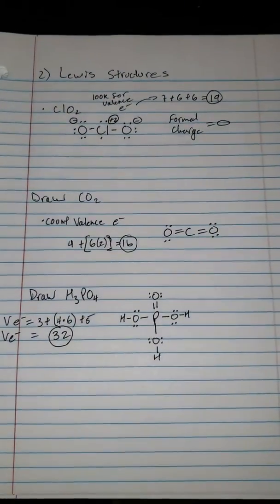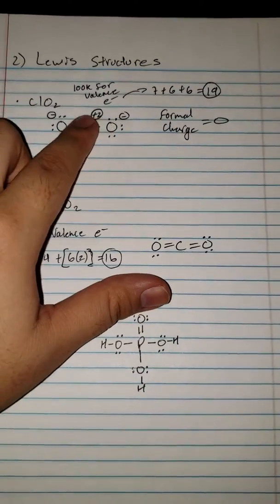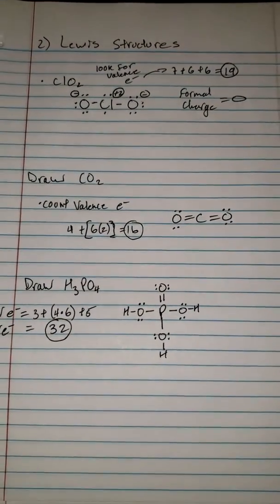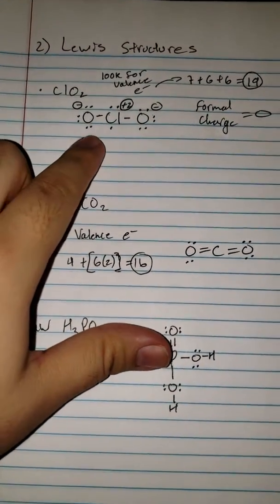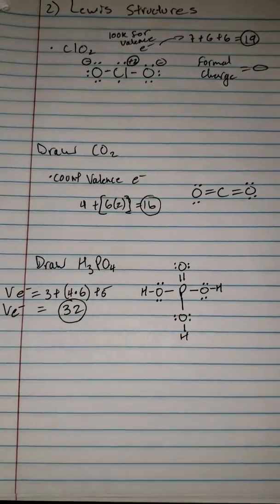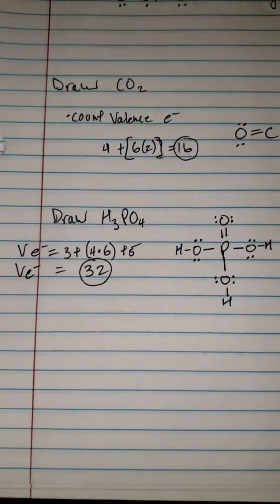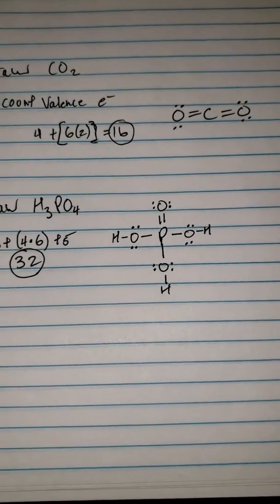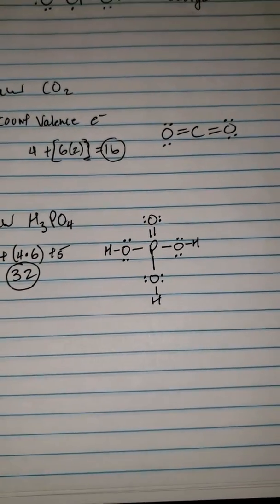Lewis Structures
Gen Chem Project #7